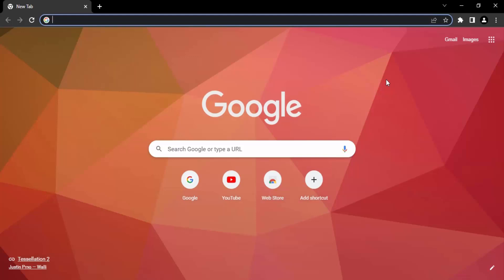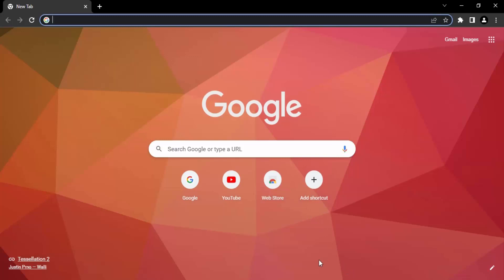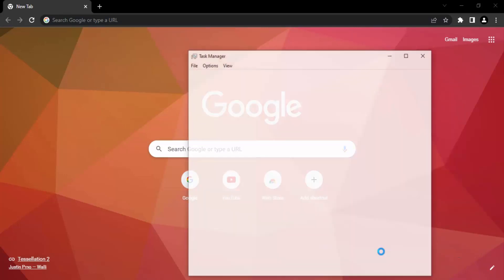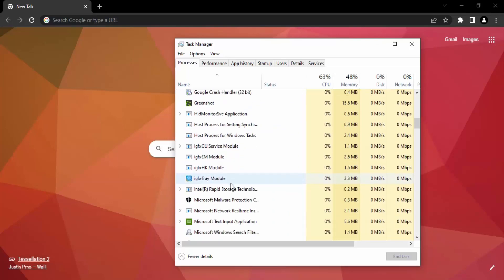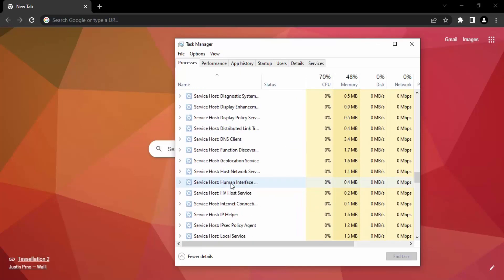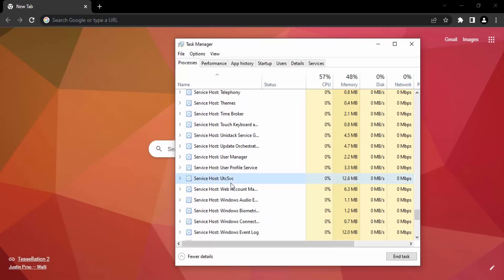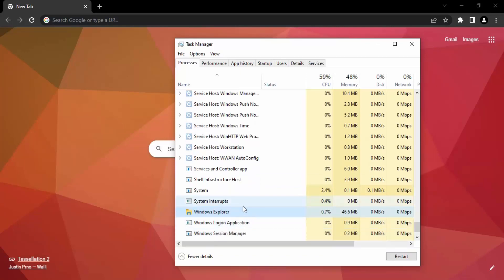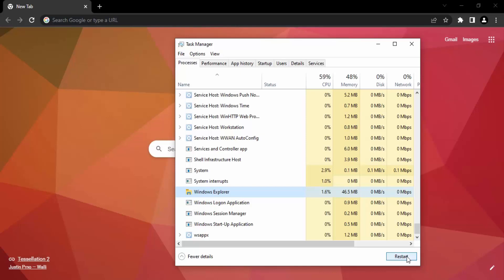How to Hide Taskbar When YouTube Fullscreen Shows It Google Chrome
How can I prevent Chrome from hiding the Windows Taskbar? on Windows 10 / Windows 11. How to Resolve the Taskbar Showing in Fullscreen Mode.